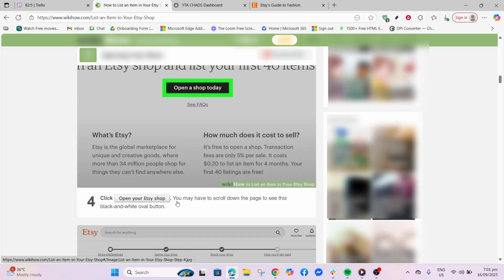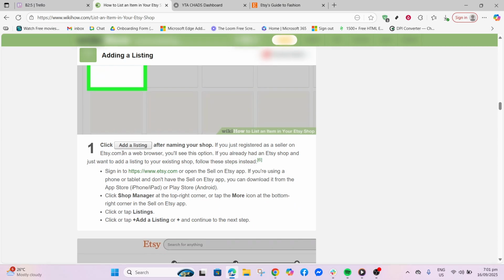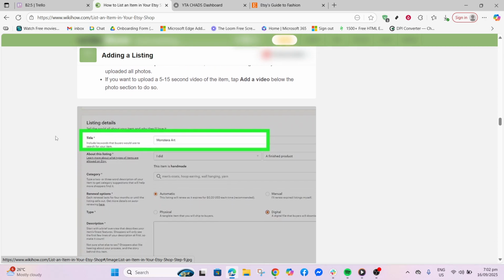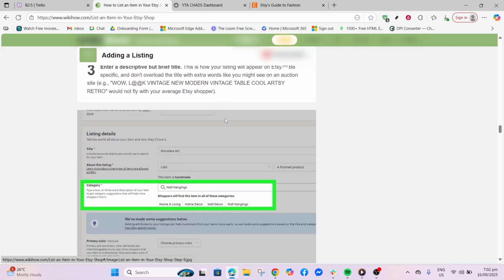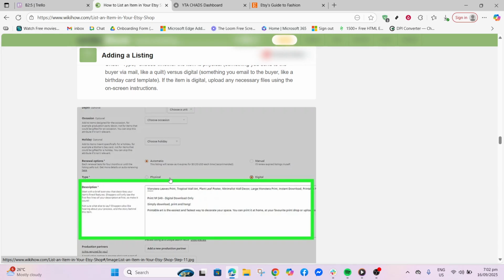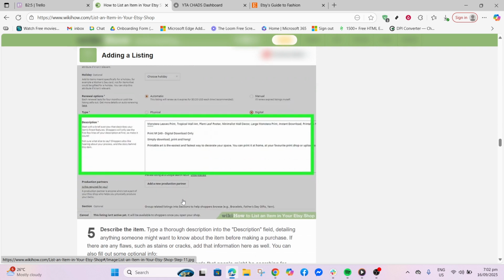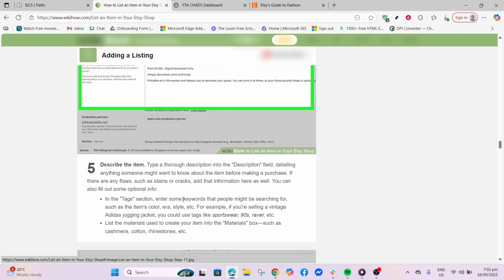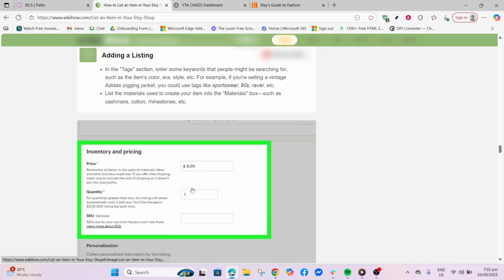HOW TO Create Custom Listings on Etsy Tutorial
Learn How to Create Custom Listings on Etsy | Step-by-Step Tutorial for Beginners 🛒

Want to offer personalized or made-to-order products on Etsy? In this easy-to-follow tutorial, I'll show you how to create custom listings on Etsy that attract buyers and boost your shop's visibility. Whether you're new to Etsy or just looking to improve your listings, this guide will walk you through every step—from setting up personalization options to optimizing your title, tags, and descriptions for SEO.

✅ What you'll learn:

How to enable personalization on your Etsy listing

Tips for writing custom-friendly product descriptions

How to price and handle custom orders

Etsy SEO strategies to help your listing get found

👉 Perfect for Etsy sellers in handmade, digital, or print-on-demand niches!

[Insert links to related videos if applicable]